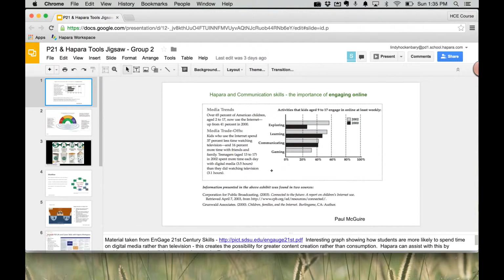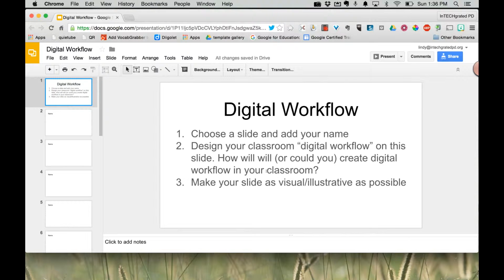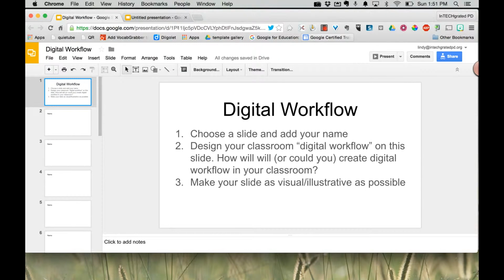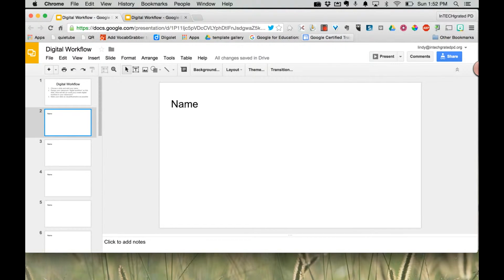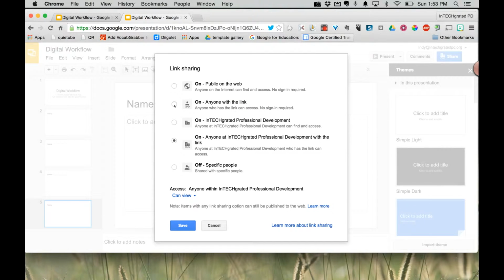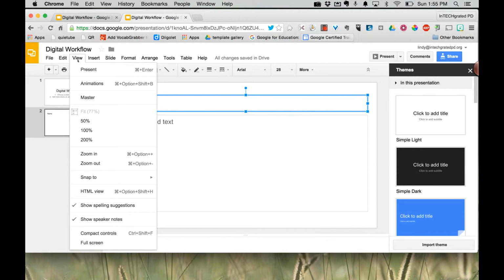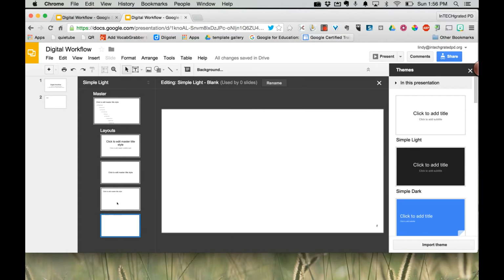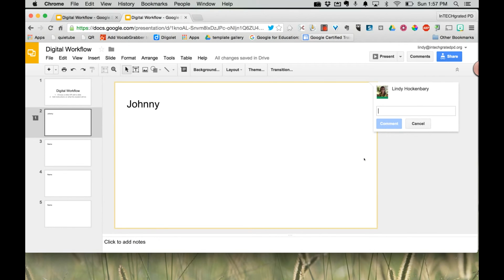Using Google Slides to Conduct an Online Collaborative Activity